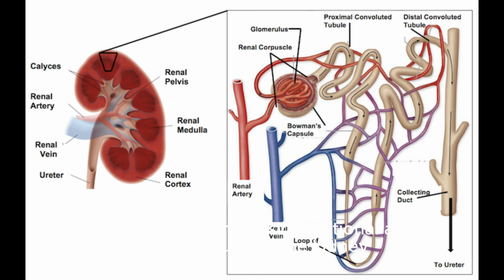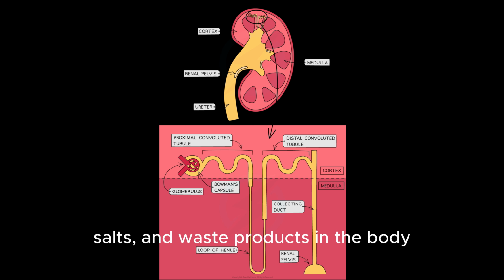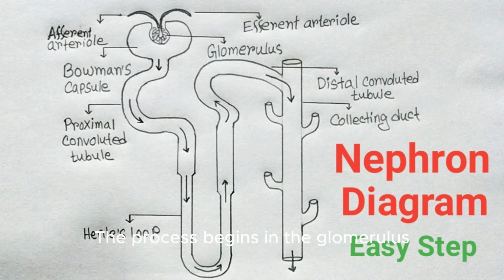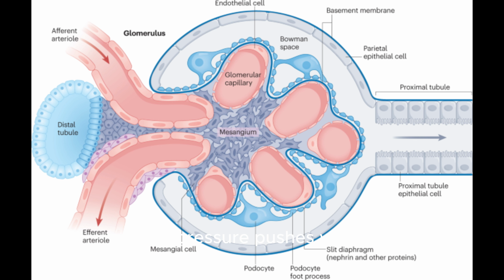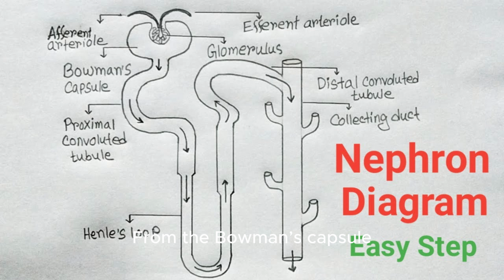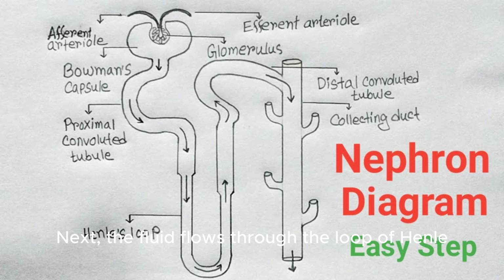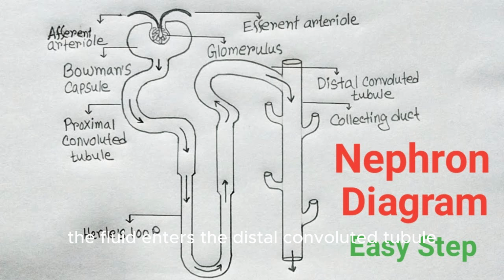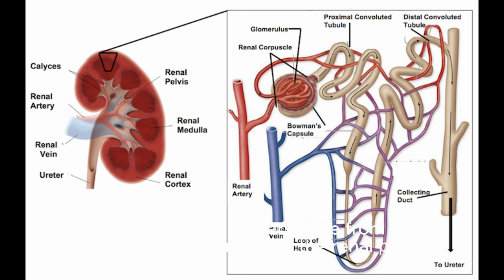How Your Kidney Nephron works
Do you know how your body gets rid of waste? 🧐 In this fun and simple video, we’ll explore the excretory system—your body’s natural cleaning system! 🧼 Learn how the kidneys, bladder, and other parts work together to remove harmful waste and keep you healthy. 🌟

Perfect for students, kids, and anyone curious about how the human body works!

📚 Great for school projects, homework help, and learning science the easy way.

To get lecture related to general science, biology, botany, zoology and wildlife of any grade or class please write the topic and class in comment box